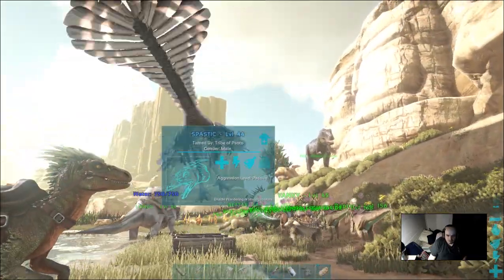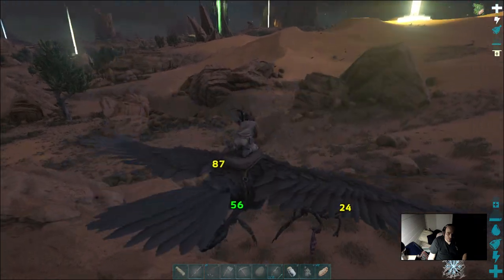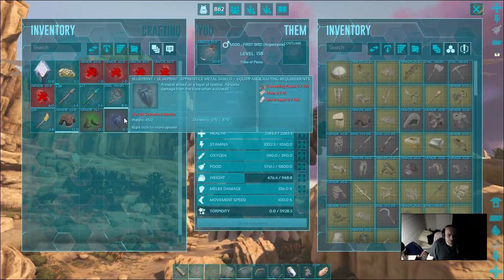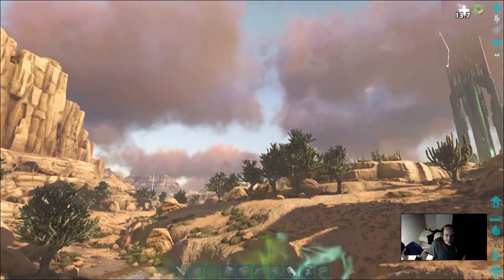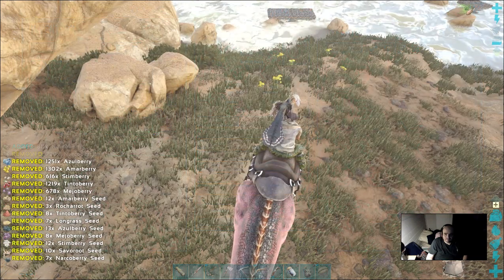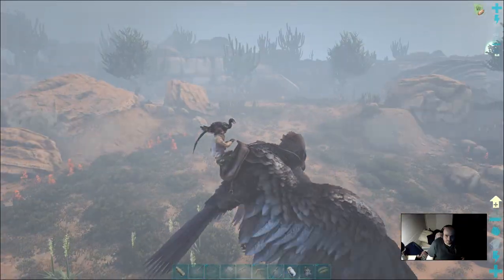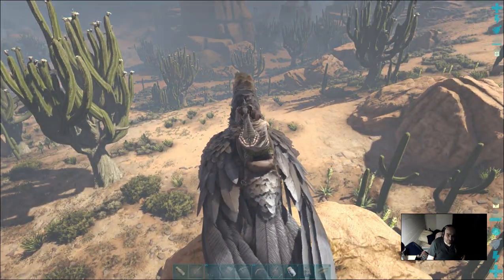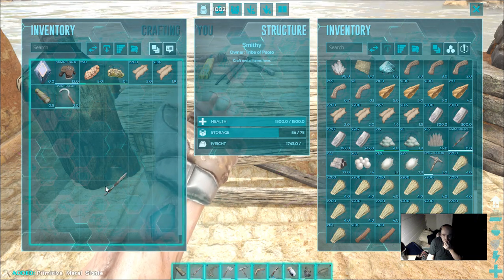Ark Survival Scorched Earth Ep17